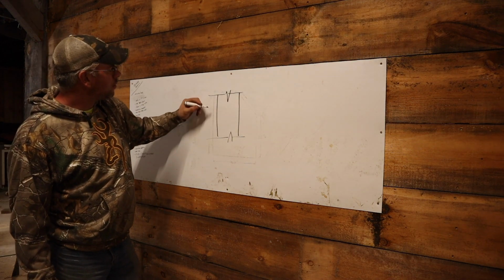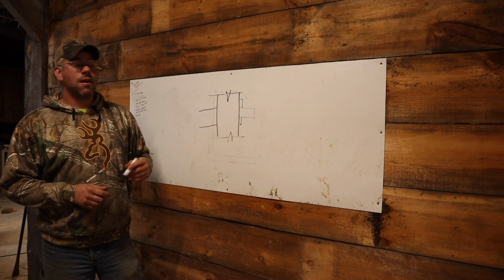7,000 Year Old Wooden Joinery, Simply Amazing: A Timber Framing Vlog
7,000 Year Old Joinery, Simply Amazing: A Timber Framing Vlog

I just read an article on the world's oldest wooden structure found to date.  This was an old well casing found in Germany.  7,000 years buried in the mud and it was still together and that is just amazing.  When we talk of old wooden structures it seems to me that modern building methods just don't compare to what the ancients knew...and oh yeah, I worked on the timber frame a little too.

LED Shop Lights